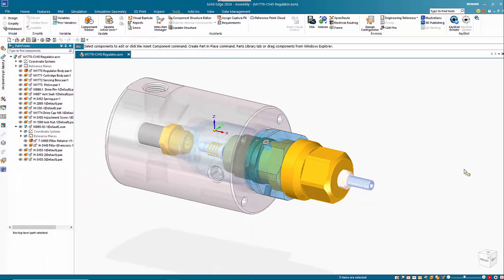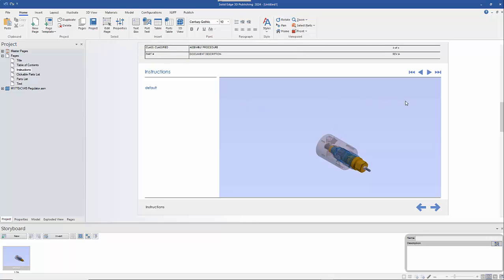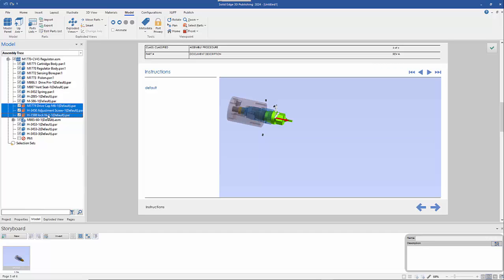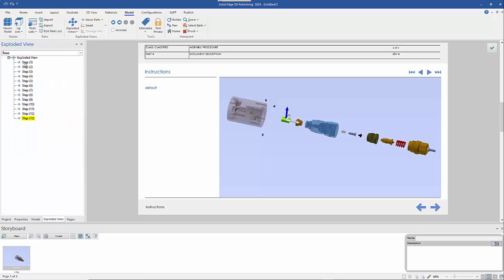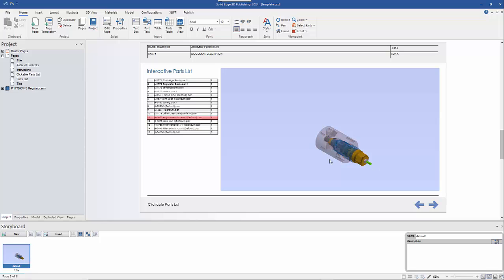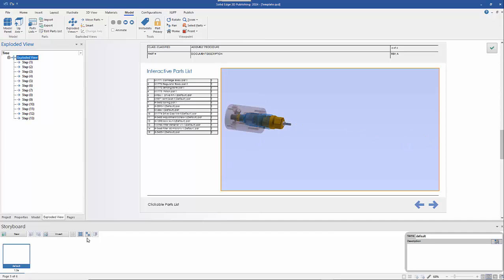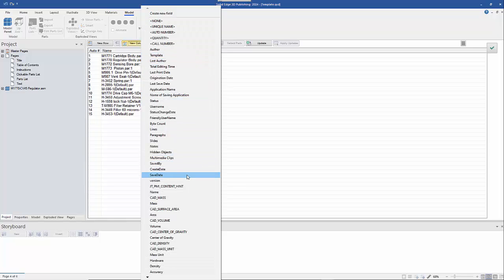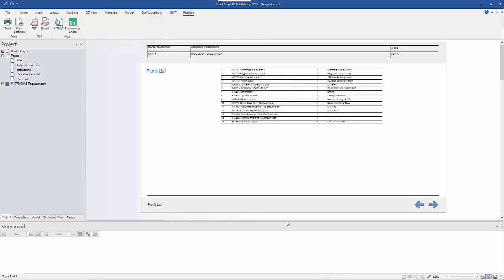Creating a work instruction document using Templates in Solid Edge 3D Publishing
This video shows how simple and easy it is to create a professional looking work instructions document using Solid Edge 3D Publishing.
The video will show how to use an existing template to quickly build up the required manual using simple , easily created exploded views within the publishing software, interactive parts list and a detailed parts list.